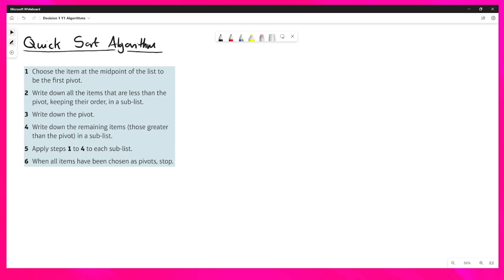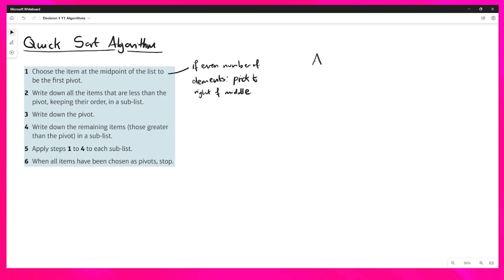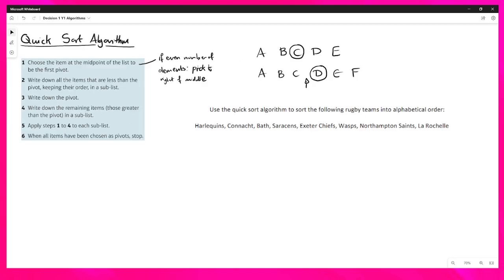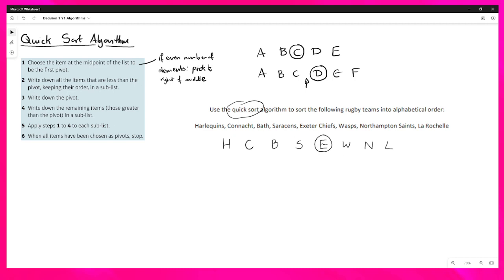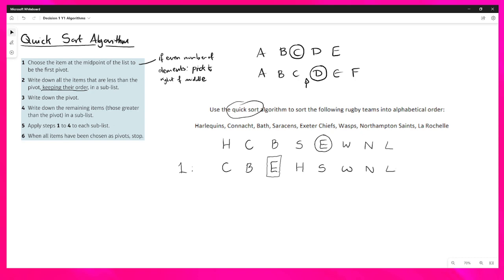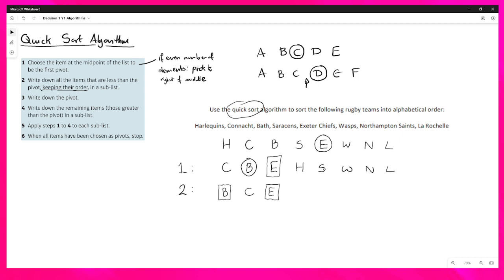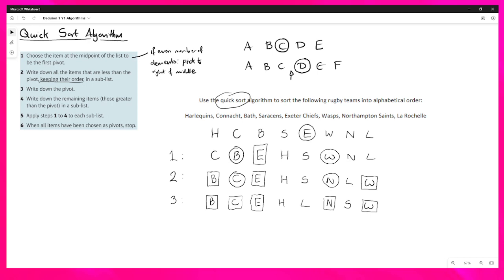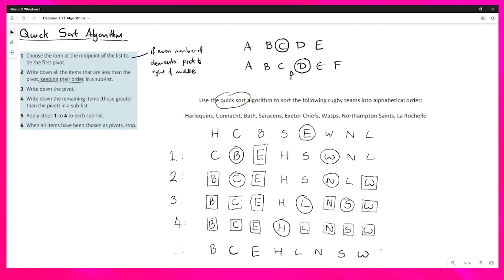Decision 1 Year 1: Quick Sort Algorithm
This video addresses the quick sort algorithm for the A Level Further Maths specification.

Note: This video is specific to Edexcel, other exam boards may apply the algorithm slightly differently.